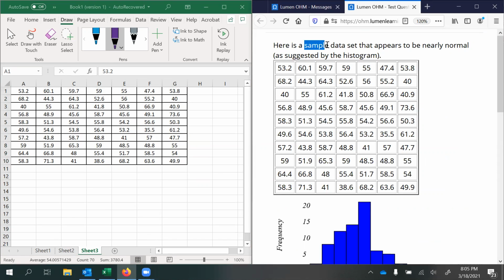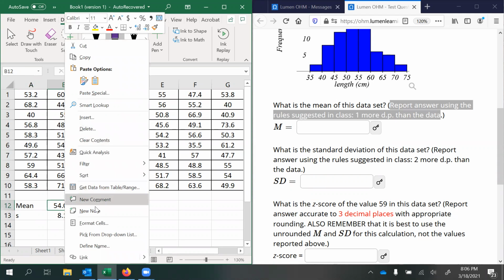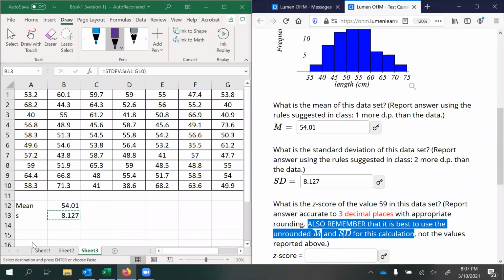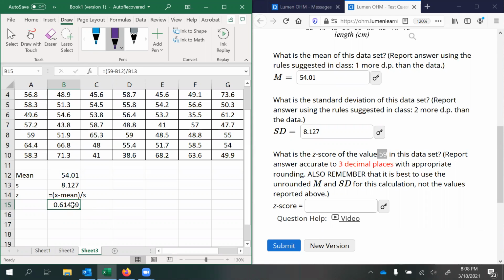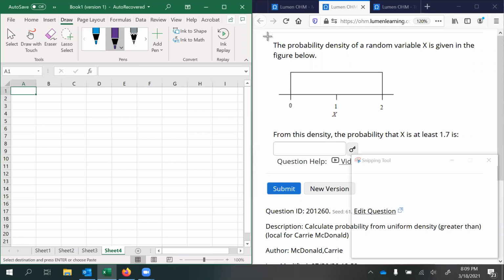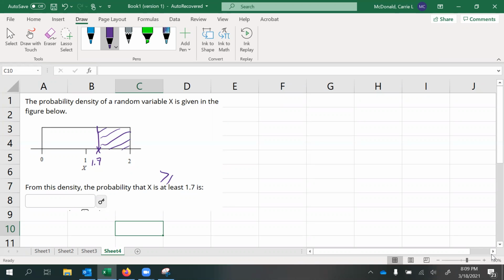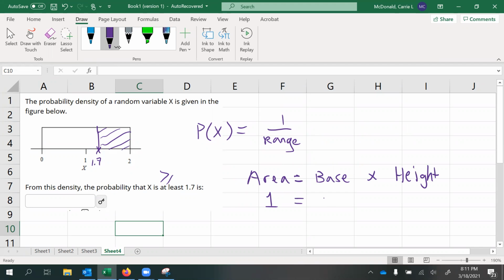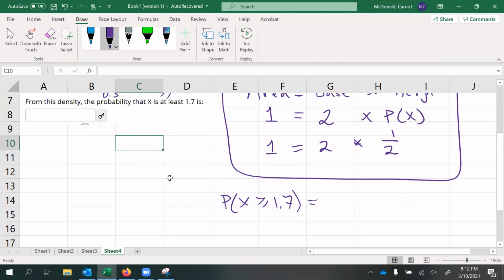Online Student Q&A - 03/18